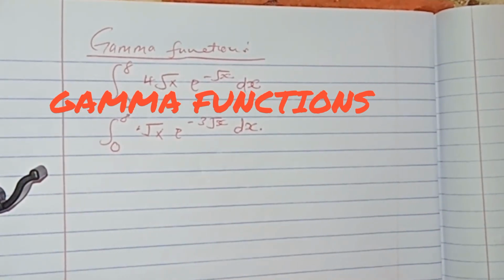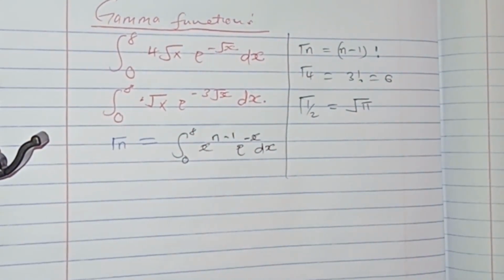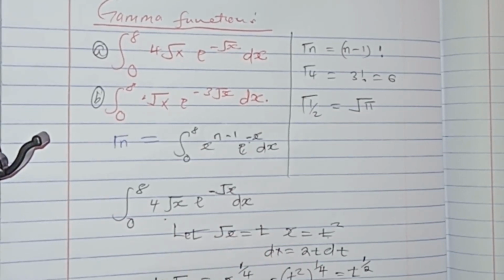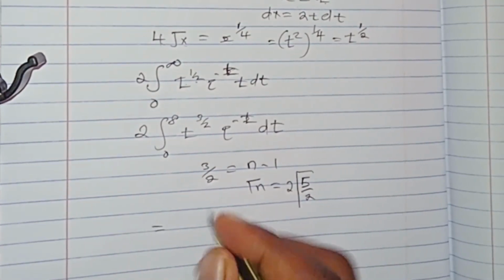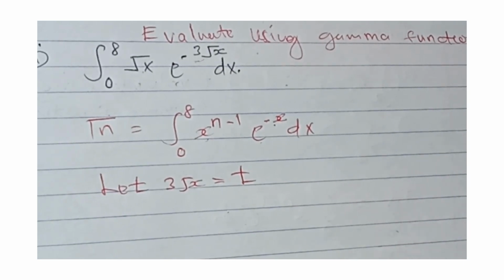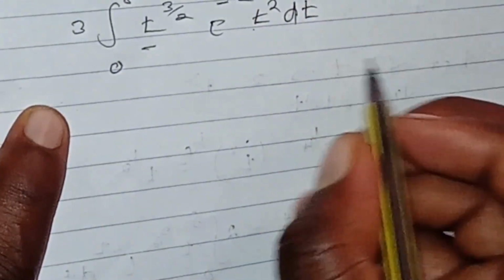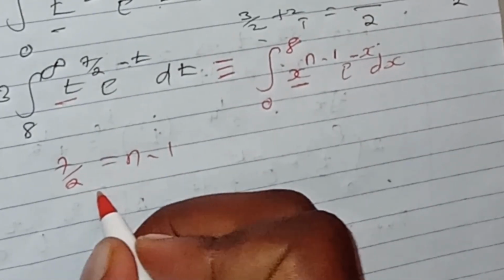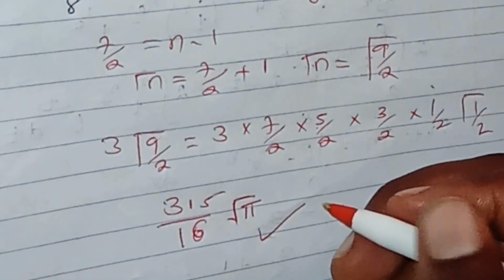Gamma function. full concept.